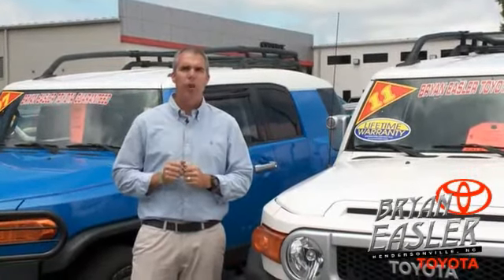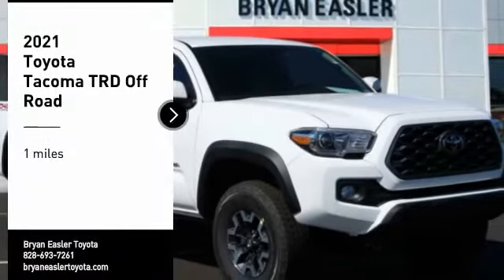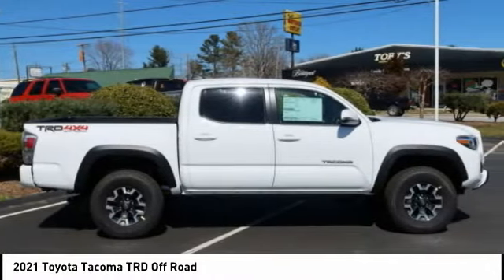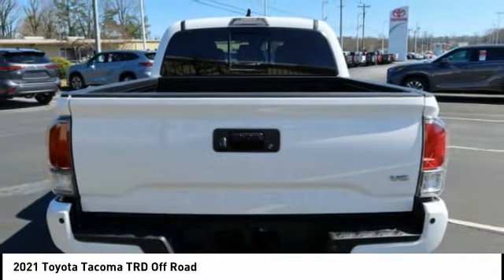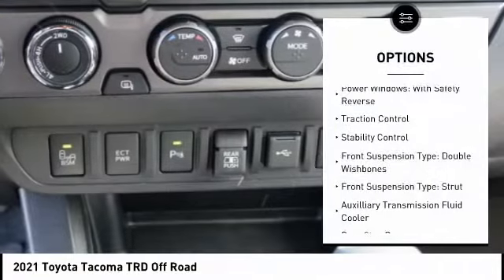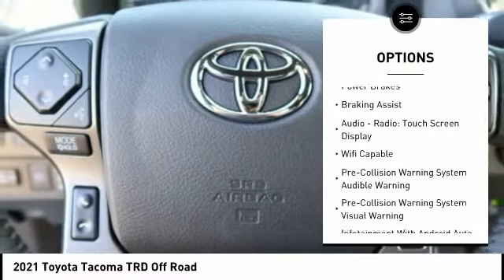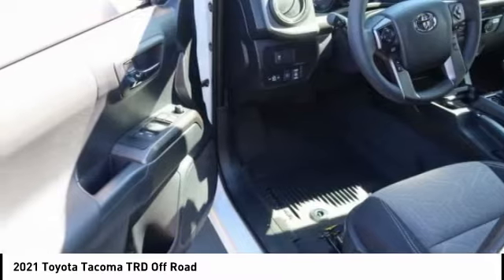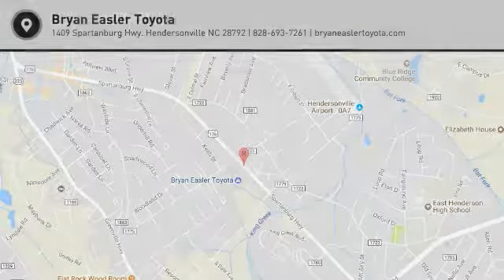2021 Toyota Tacoma Hendersonville NC 21T0479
2021 Toyota Tacoma TRD Off Road

1409 Spartanburg Hwy.